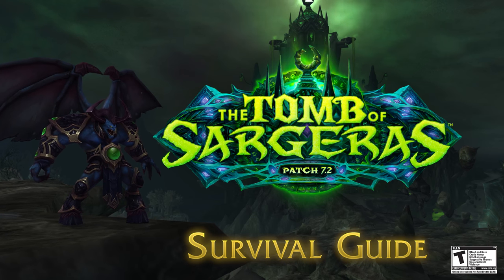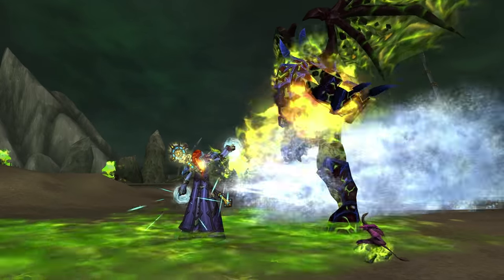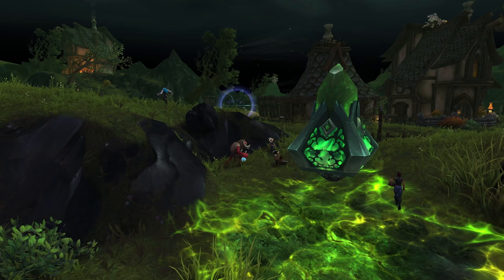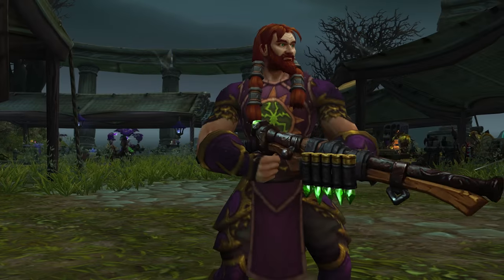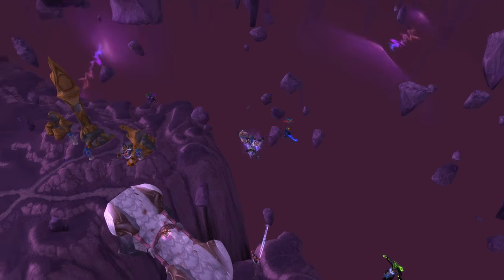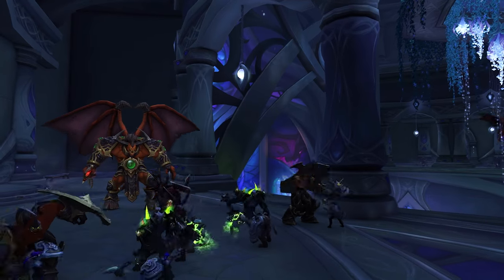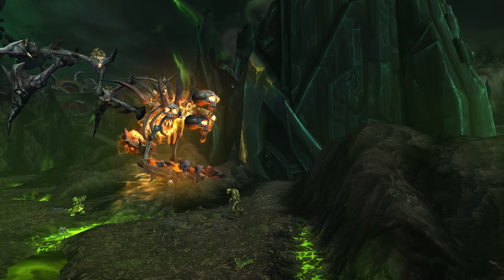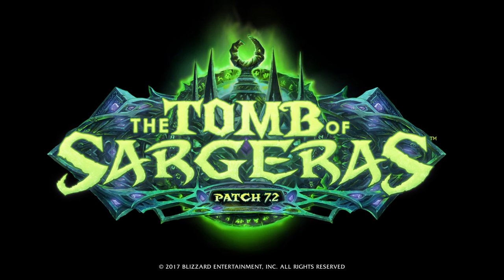Legion Patch 7.2: Tomb of Sargeras—Survival Guide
In one of the biggest patches in Warcraft history, we show you what’s new: scenarios, content, quests, faction, rewards, PvP brawls, dungeon changes and much, much more.

Correction: Please Note the Cathedral of Eternal Night dungeon will be available in Heroic, Mythic, and Mythic plus difficulties.